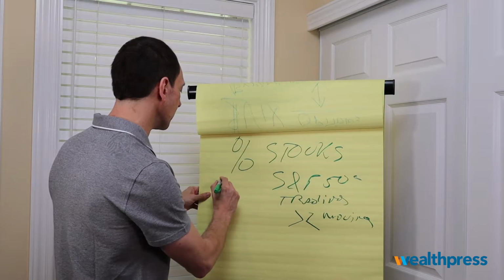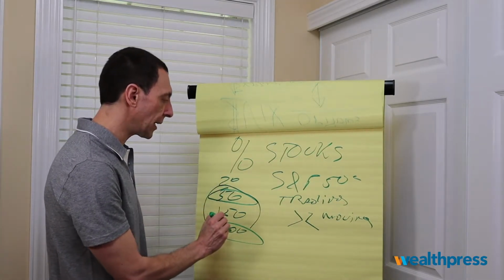Stock Trading Pro: Market Sentiment - What the Institutions Look At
What do institutions look for in the markets? It's similar to an advance / decline, but let me show you...